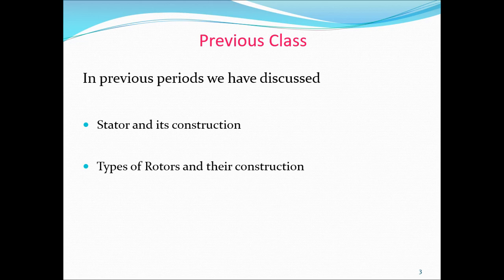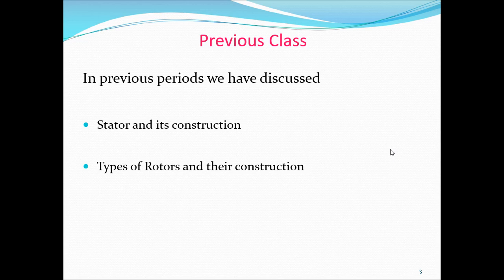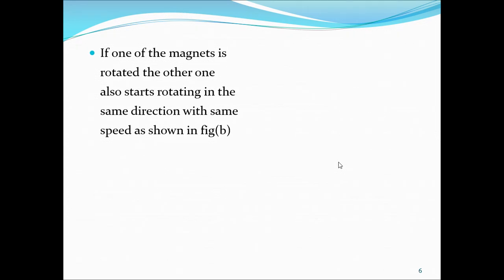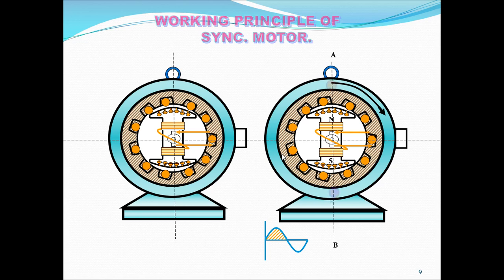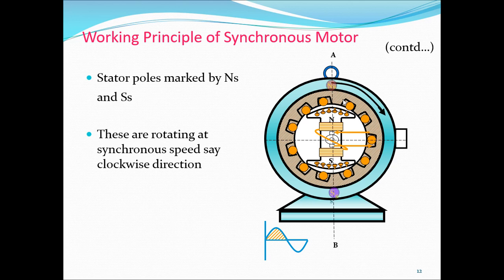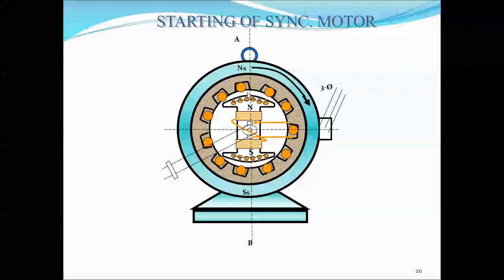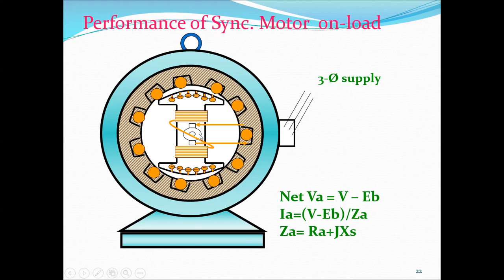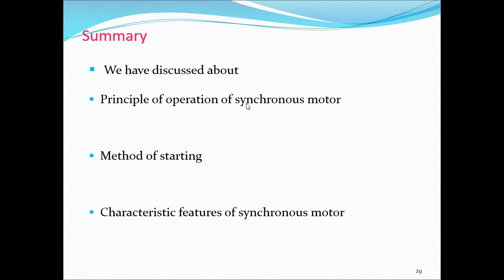Synchronous Motor Working Principle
Ch.S.V.PRASAD RAO